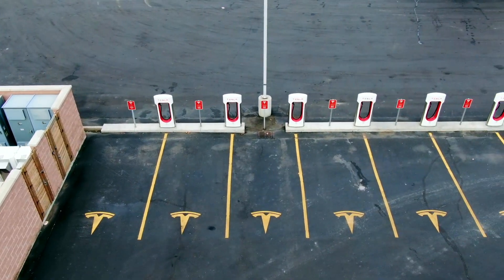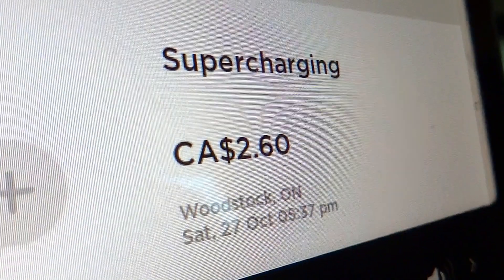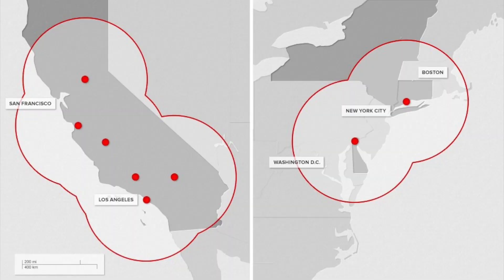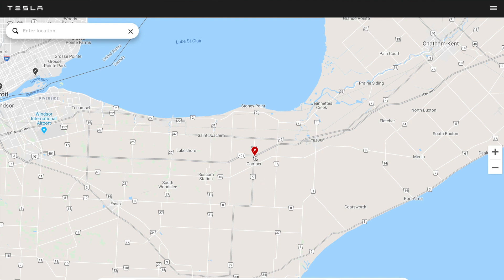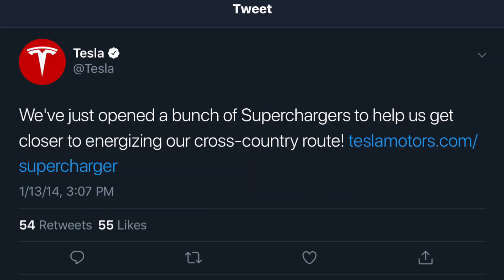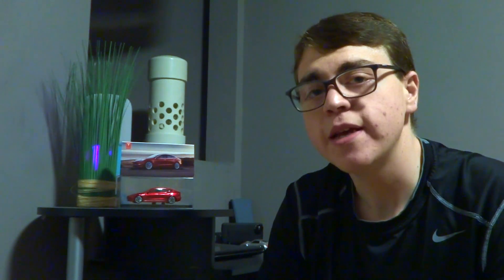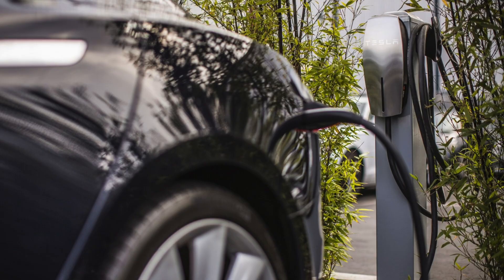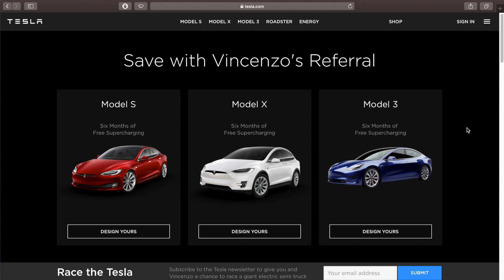The Evolution of the Tesla Supercharging Network!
From 8 Supercharging Stations that appeared in the West and East Coast in 2012, to over 10,000 Supercharging Stations that are worldwide today, This is the Evolution of the Tesla Supercharging Network...

Welcome back, teslaOS Fans, today’s video is going to be on The Evolution of the Tesla Supercharging Network.

If you don’t know what the Tesla Supercharging Network is, it’s where Tesla Owners go to charge their vehicle when they need to juice up their car when on a trip or on their daily commute.

Superchargers can charge a Tesla Vehicle from 0% to 100% in about 75 minutes, 40 minutes from 0% to 80%, or 20 minutes from 0% to 50%. All Tesla Superchargers use 145kWs of power distributed between two adjacent cars when charging. All Tesla Superchargers were FREE but now Tesla charges specific owners a small fee which is way less than the cost of gas.

Now that we know what the Tesla Supercharging Network is, lets back up to 2012 when Tesla added 6 Supercharging Stations in California as well as 1 in between New York and Boston, plus the 1 in Washington D.C..

When Tesla added more Supercharging Stations in 2012, all New Superchargers were going to support 120kWs of power from the original proposed 90kWs of power. Today, all Superchargers support 145kWs of power.

During the same year, Tesla added the in car Lightening Bolt so all Tesla Owners could easily Navigate to the Nearest Supercharger from within their vehicle.

In 2014, a tweet was published on Twitter from the Tesla Profile saying that “We’ve just opened a bunch of Superchargers to help us get closer to energizing our cross-country route!” Which means that you can travel from State to State or Province to Province without having any Range Anxiety.

Around this same time, Tesla patented a system allowing the Charging Stations to prioritize charging based on the Tesla Owners need and time of arrival.

By the end of 2014, Tesla’s Supercharging Network explodes to 884 individual charging points spread across the 141 Supercharger Stations.

By the second half of 2015, Tesla is up to 487 Supercharging Stations worldwide, with one opening nearly every day, which by todays standards, is probably double or more.

Fast forwarding to the today, Tesla has nearly over 10,000 Supercharging Stations worldwide and is continuing to grow each day.

Not to mention, Tesla has specific areas where people can charge their vehicle near Malls, Hotels, and Highways and all of these Charge Points have different looks according to their specific location.

So, that’s The Evolution of the Tesla Supercharging Network.

If you enjoyed the video and want to see more, hit the like button as well as the Subscribe Button down below with the Notification Bell so you’ll be notified every time I upload new content. And, if you’re one of those people, hit the Dislike Button.

teslaOS
the OS running tesla